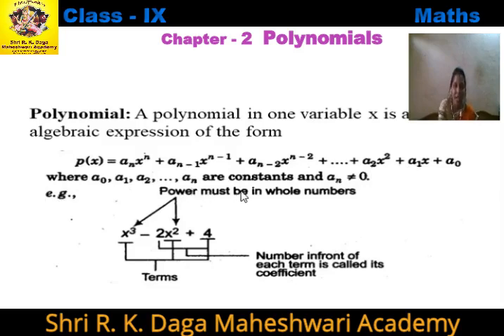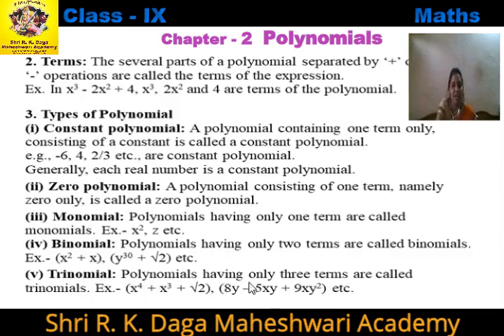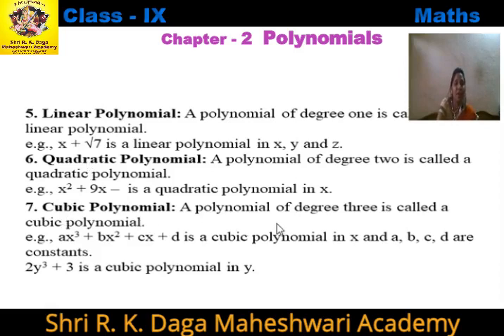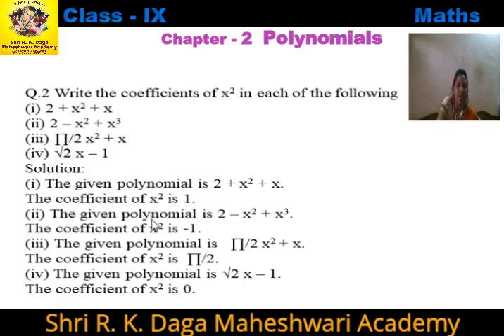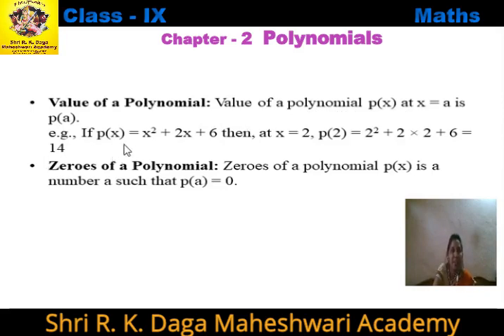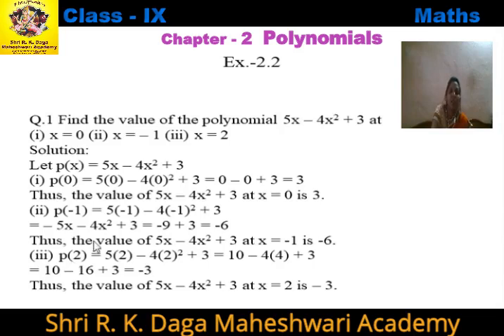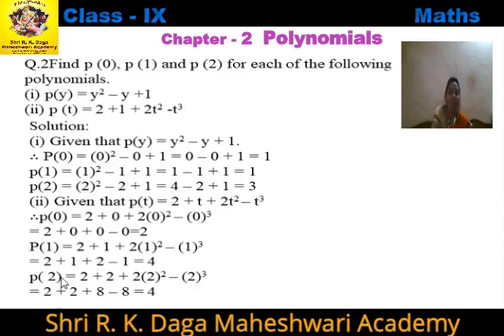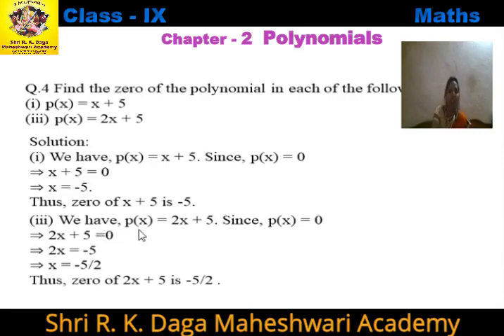Class 9 Maths Chapter-2 Polynomials Part-1